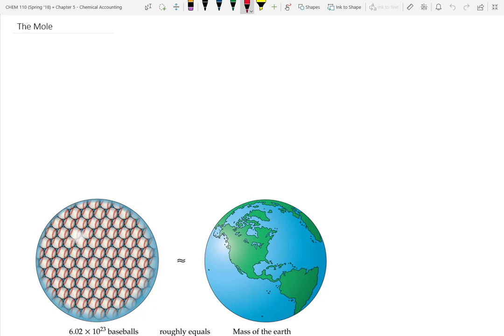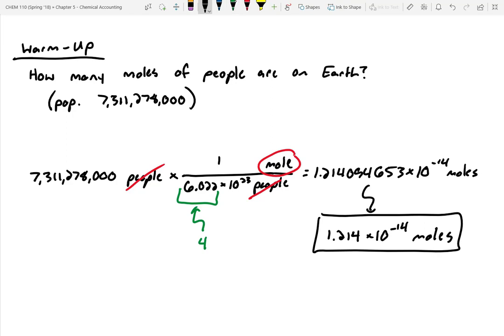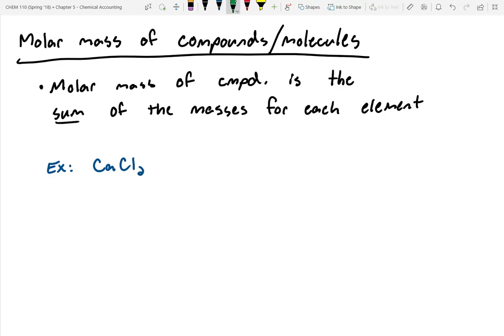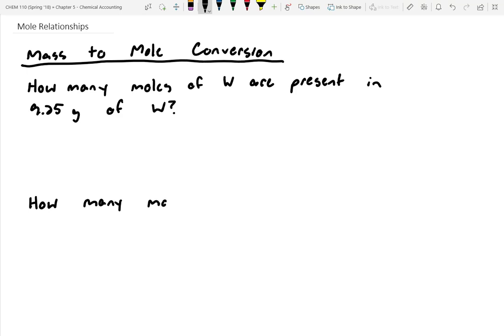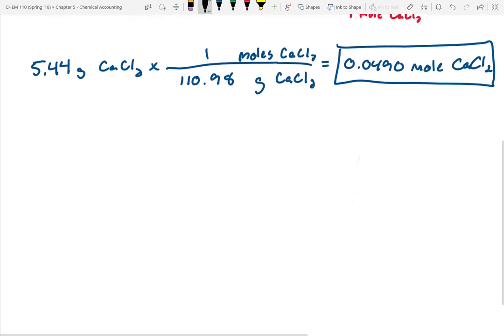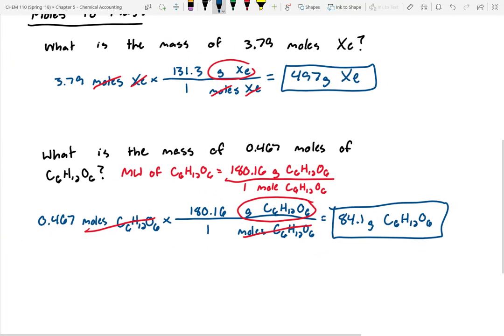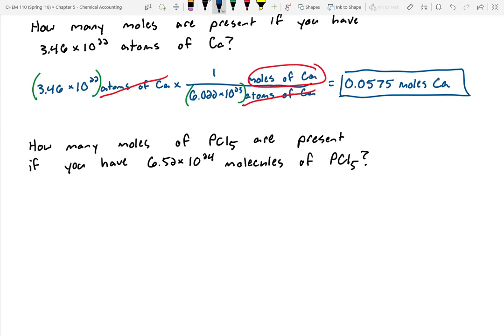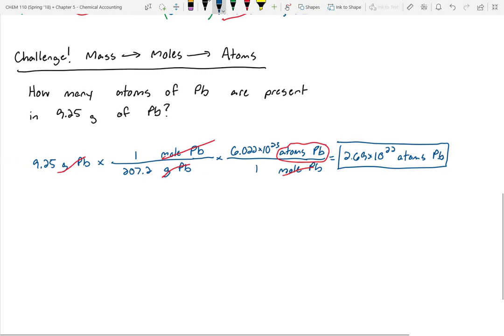Mole Relationships and Conversions